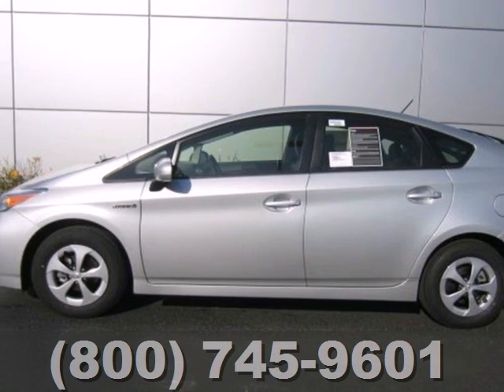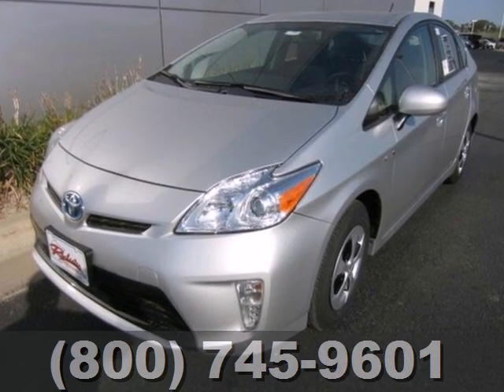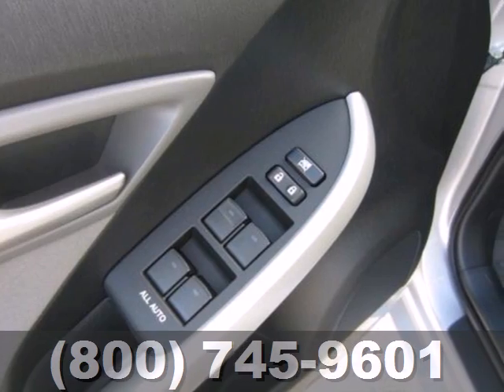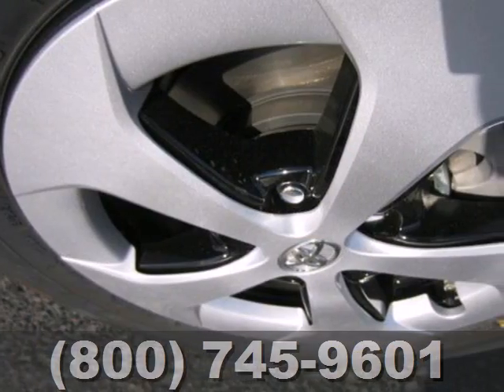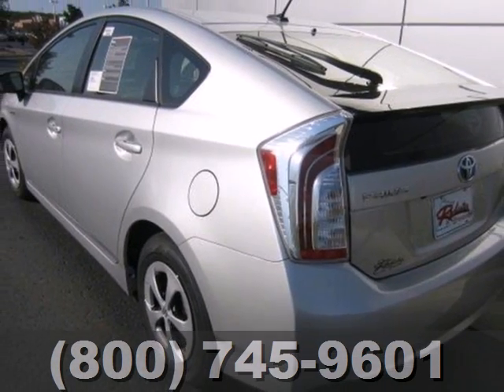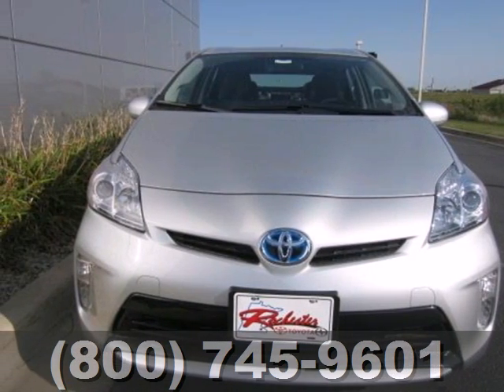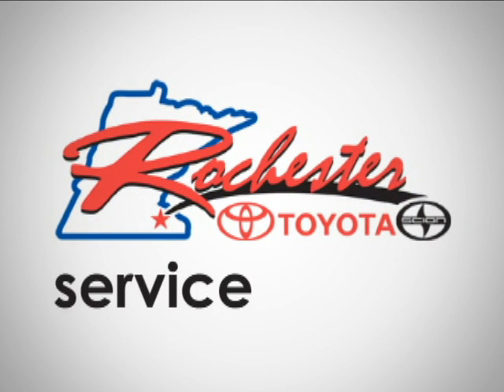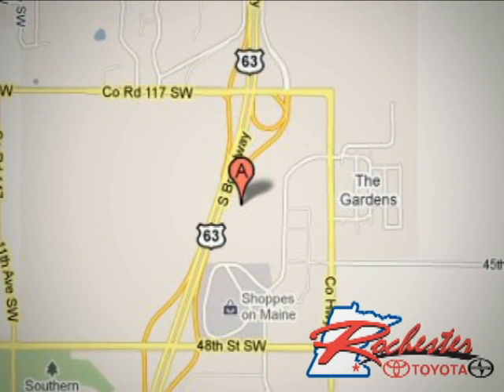2012 Toyota Prius T14322 in Rochester Minneapolis, MN SOLD